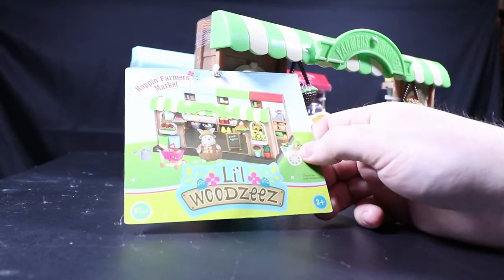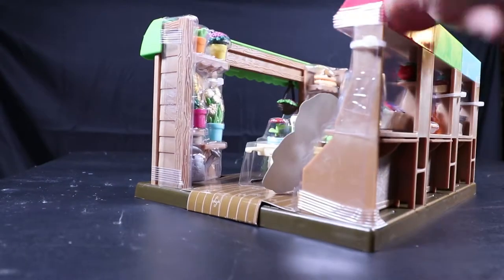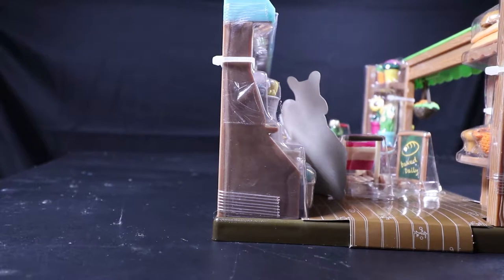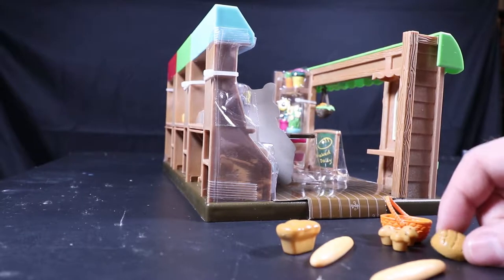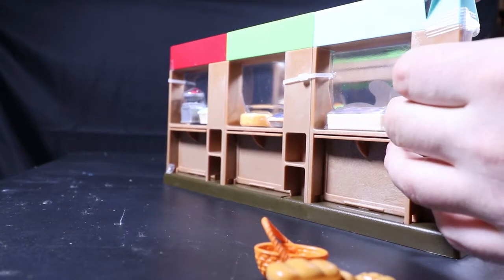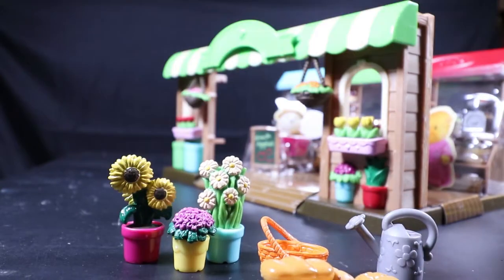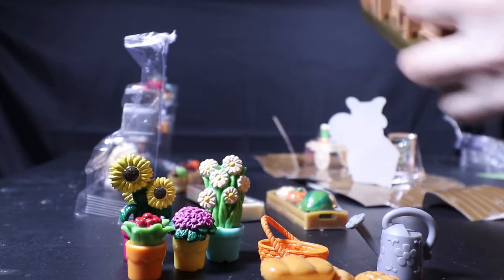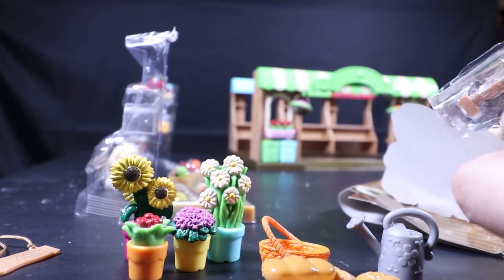Cheap ways to get props for Figure Photography! - Lilwoodzeez Farmers Market Unboxing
If you are like me and want some good props for Figure photography but most props are really expensive for just even 1 or 2 of them but you need a lot. Why not look for small playsets? That's exactly what we are going to do!